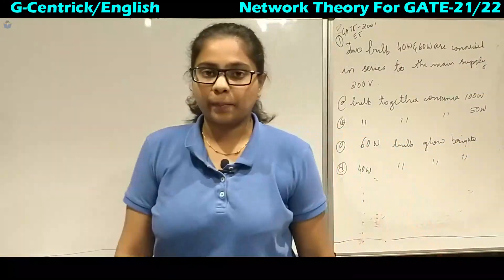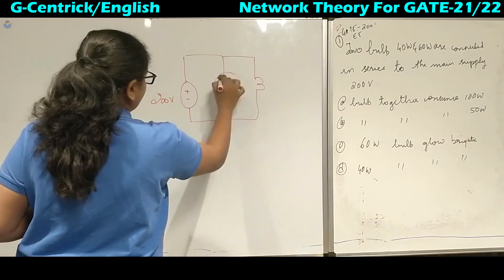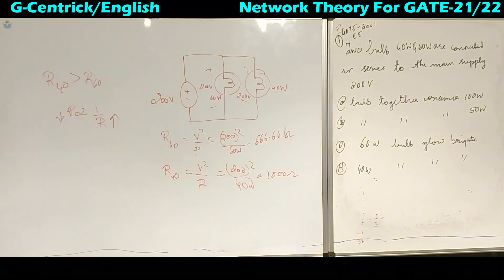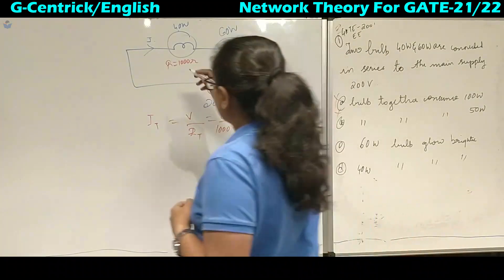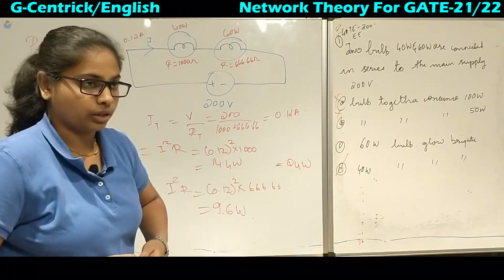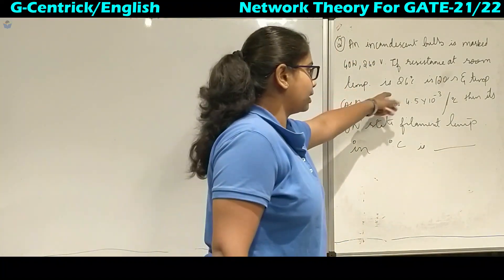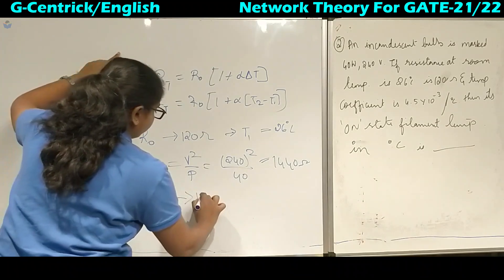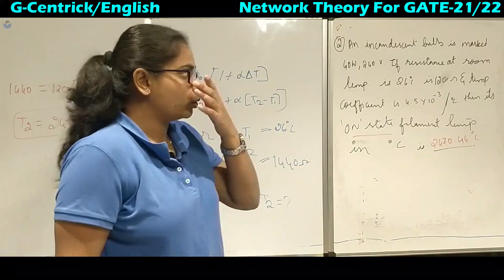Lec 35 Energy Problem Part-1